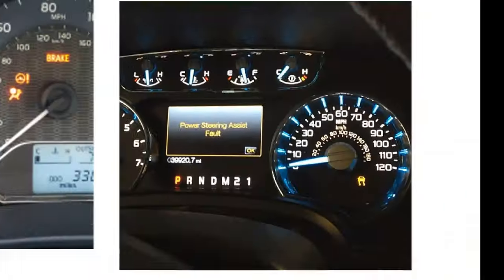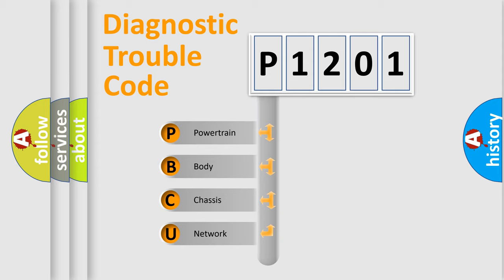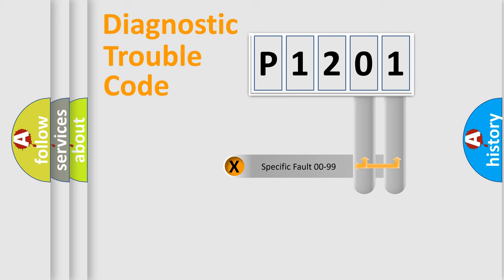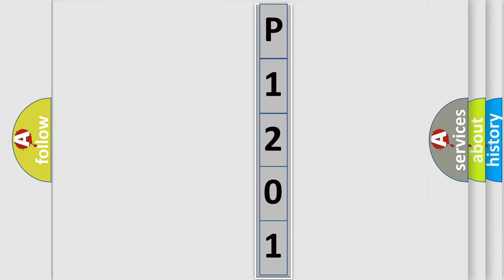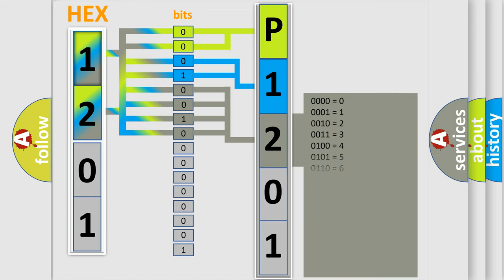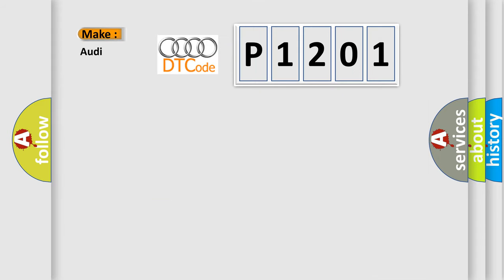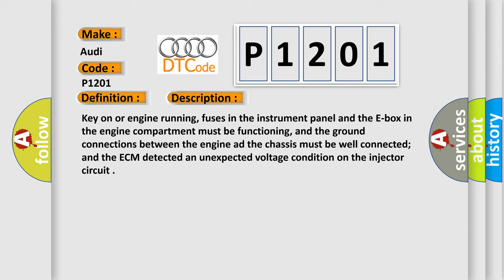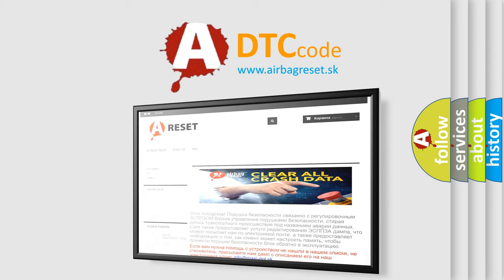DTC Audi P1201 Short Explanation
Contents:
0:21 Basic DTC analysis according to OBD2 protocol standard.
1:48 Insight into programming
2:58 A diagnostically understandable description of the Diagnostic Trouble Code
3:05 Basic error definition

Make:
Audi
Code:
P1201
Definition:
Cylinder 1 Fuel Injection Circuit Electrical Malfunction
Description:
Key on or engine running, fuses in the instrument panel and the E-box in the engine compartment must be functioning, and the ground connections between the engine ad the chassis must be well connected; and the ECM detected an unexpected voltage condition on the injector circuit
Cause:
Fuel injectors may have malfunctioned
Faulty engine speed sensor